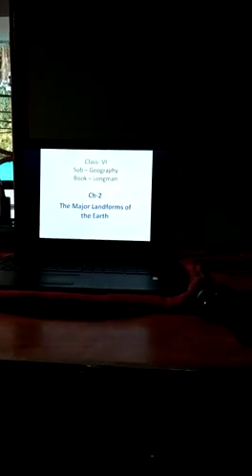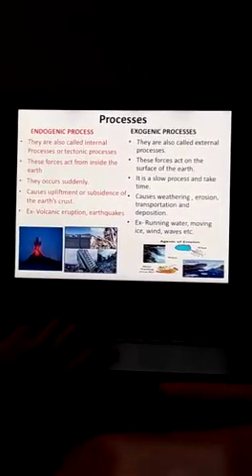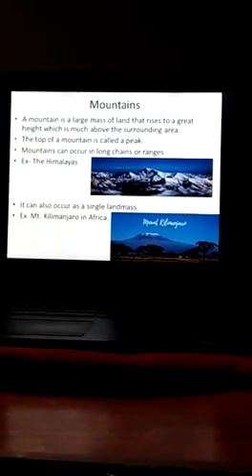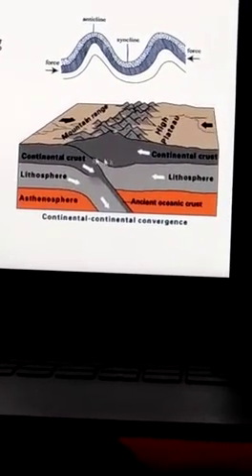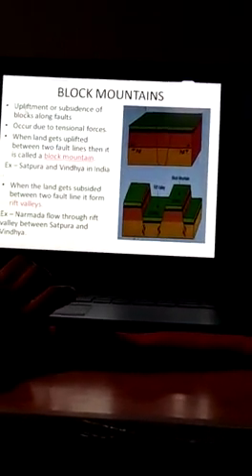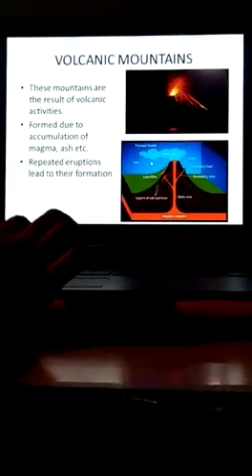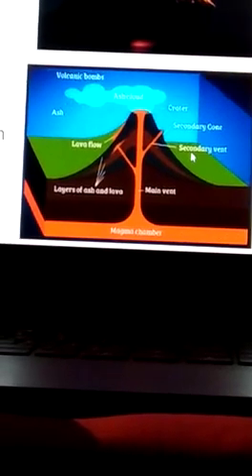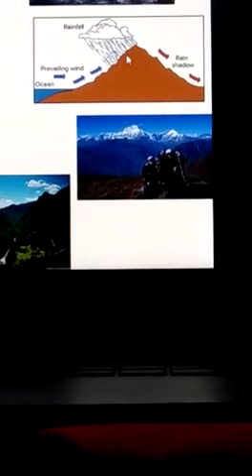Class 6_Geography_Chapter 2- Major Landforms of the Earth(Part I)